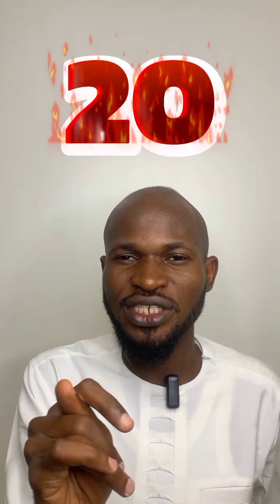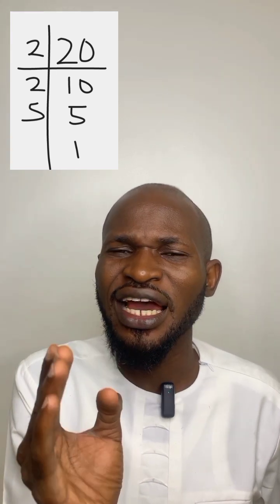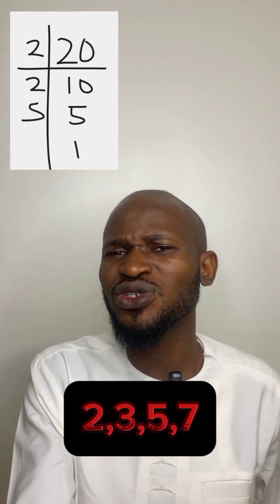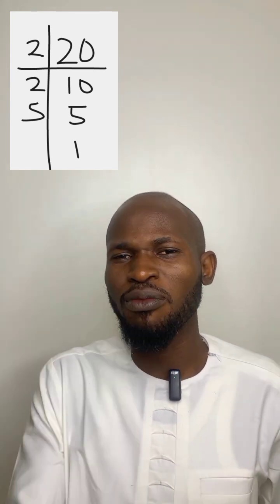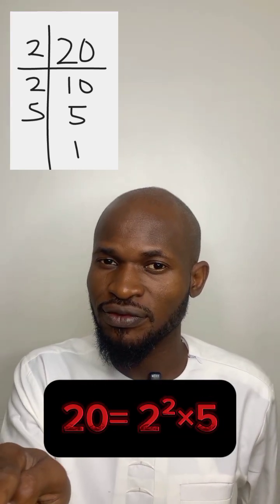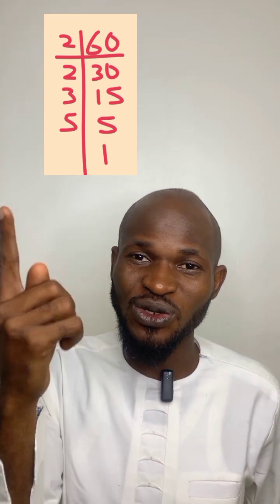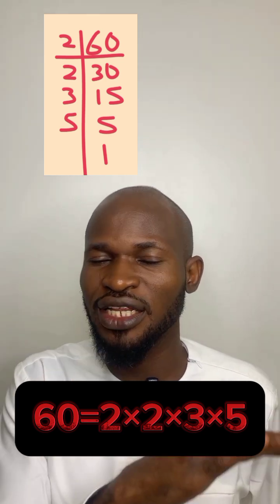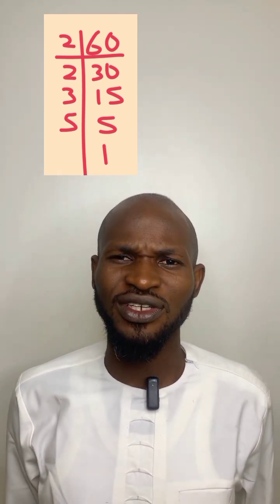EXPRESSING NUMBERS AS PRODUCT OF PRIME FACTORS (2)